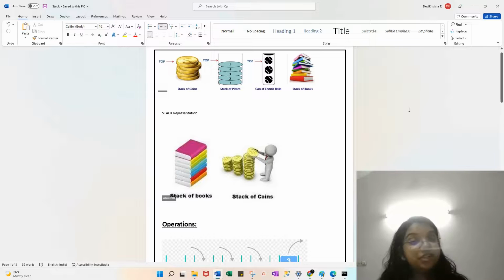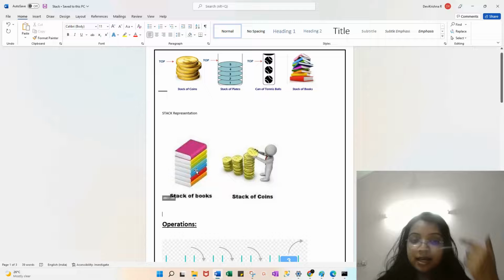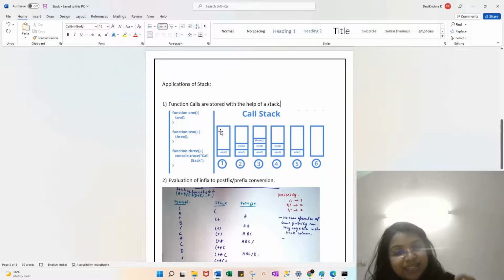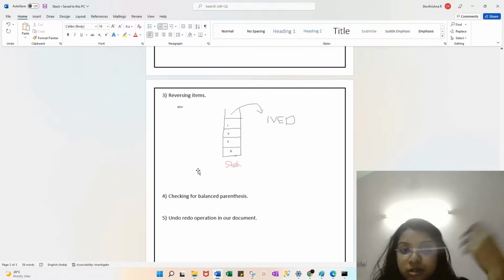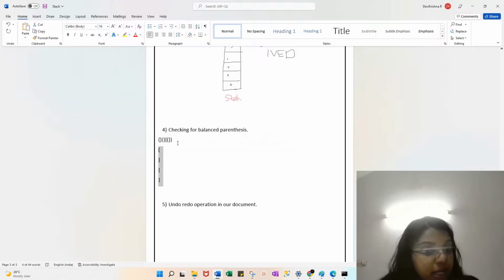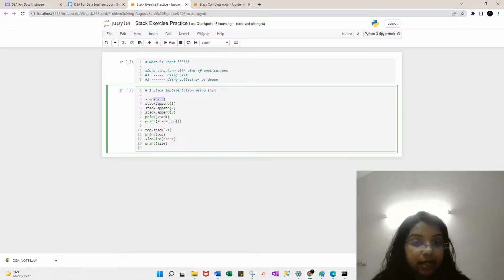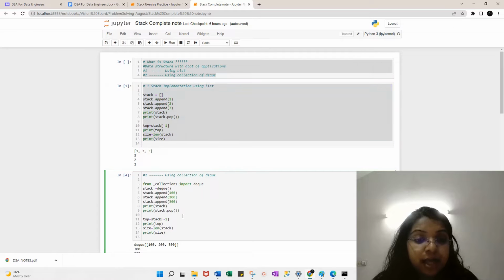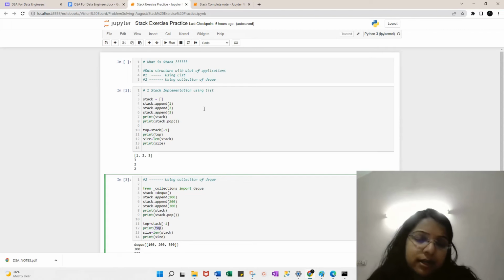Python DSA-Stack Introduction